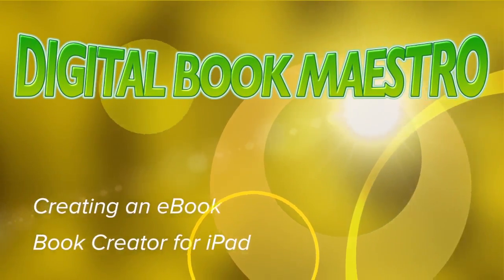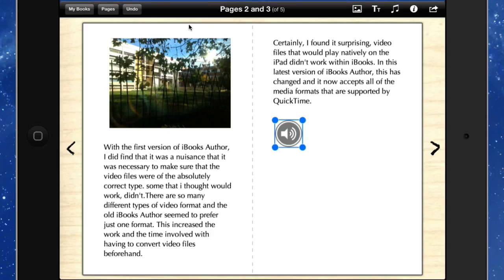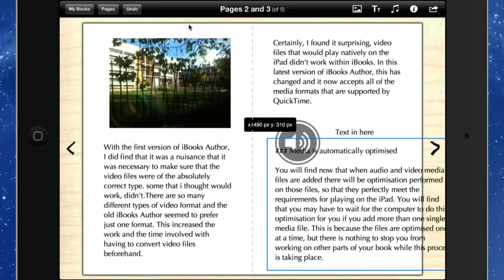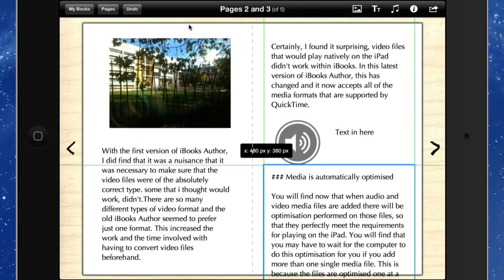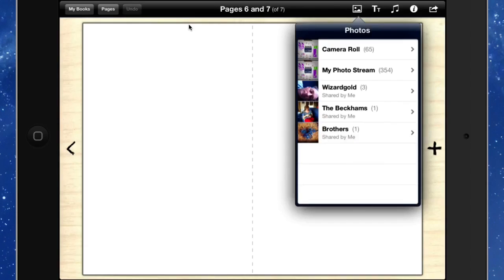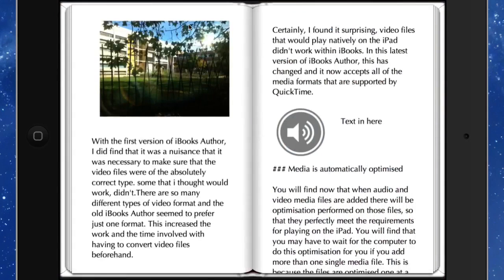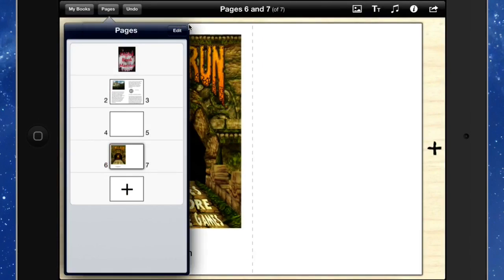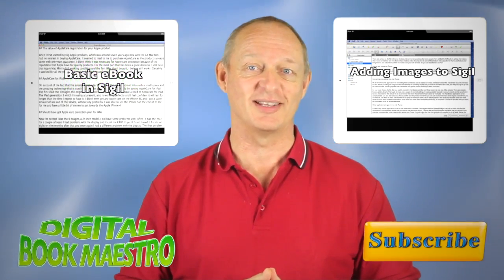Book Creator Part 2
- DigitalBookMaestro - In this second part of the book creates a video we look at how to add audio to your book. I show you that it is not possible to have text flow around other objects in your book using this application unless you do it manually.

I demonstrate in this book that the final products from the application looks good in the iBooks application on the iPad. I also you how you can add and delete pages before you export your book out.